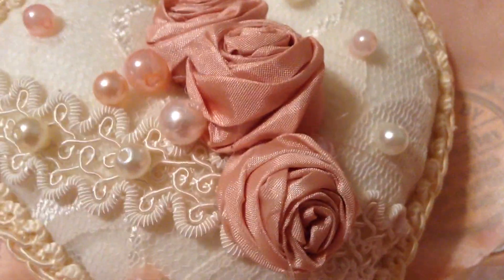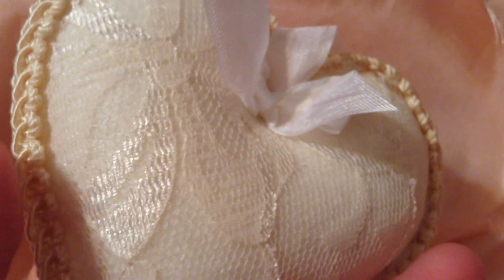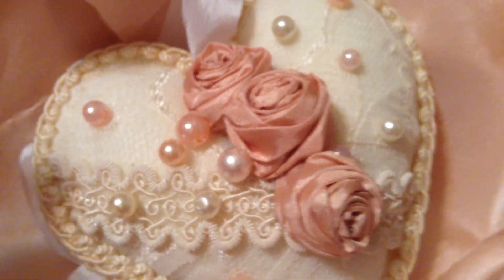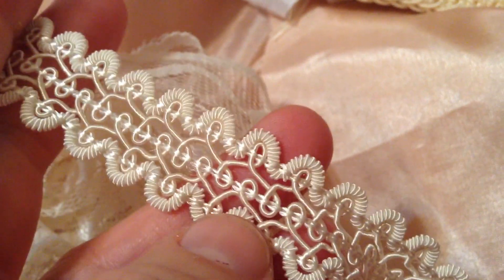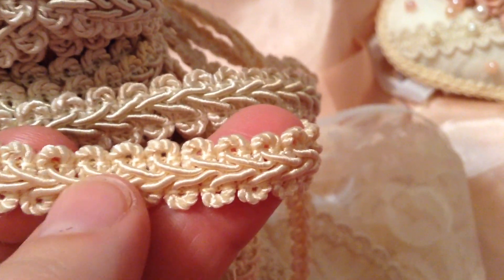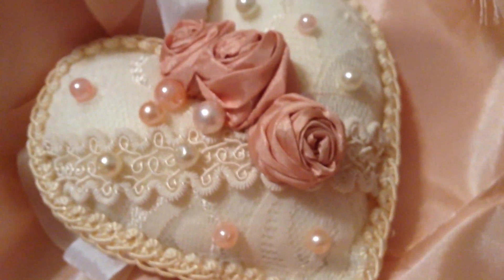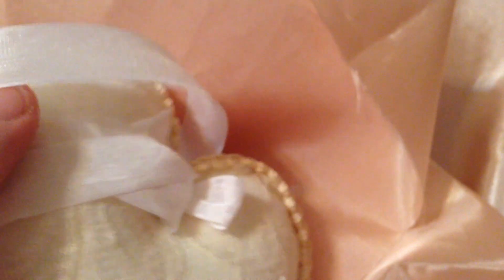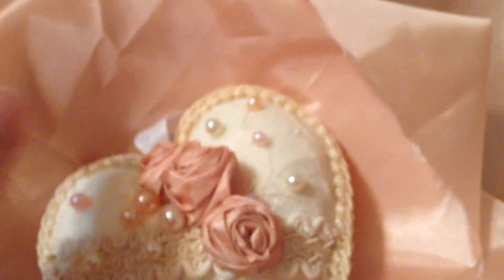Heart Pillow Sachet w/Handmade Rosebuds!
Thank you for stopping by today!  Here's a beautiful heart shaped perfume sachet that I made from scratch along with my beautiful handmade silk rosebuds!